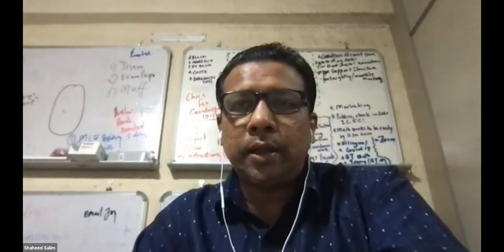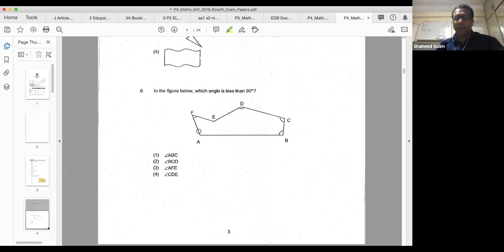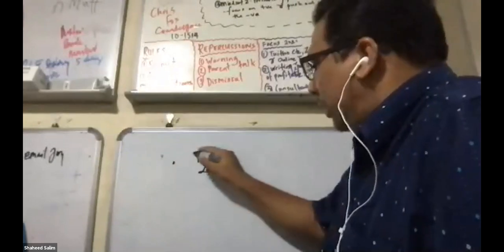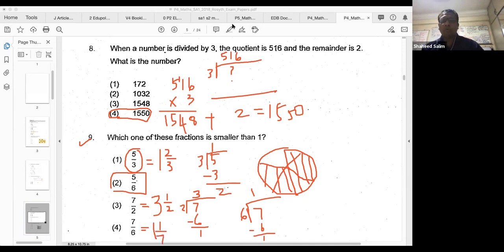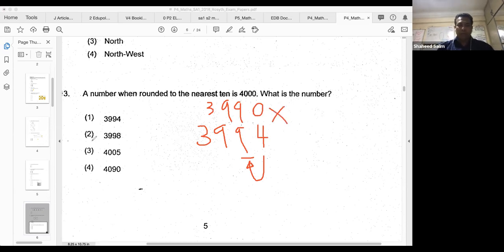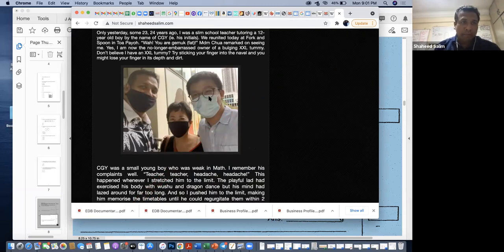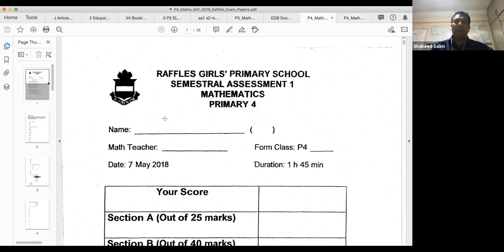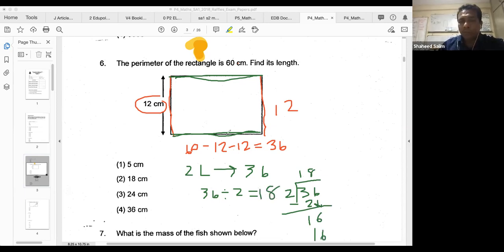19thApril2021 P4 Class 2 SA1 Practice Rosyth 2018 SA1 Paper 1